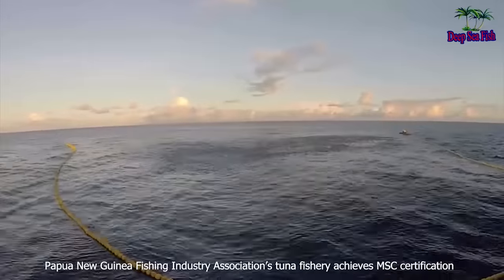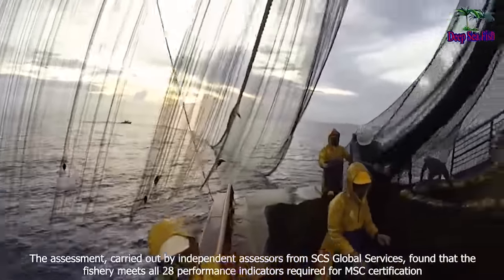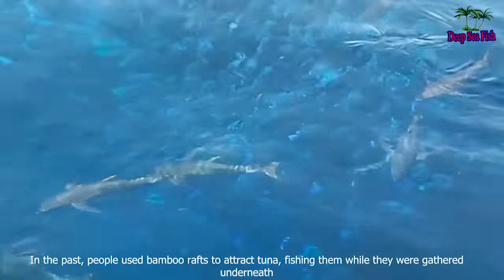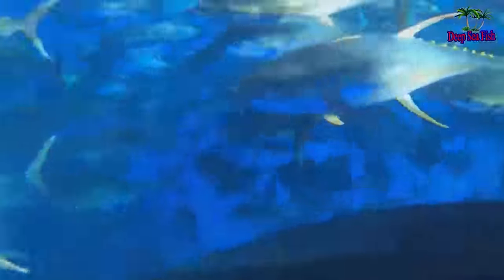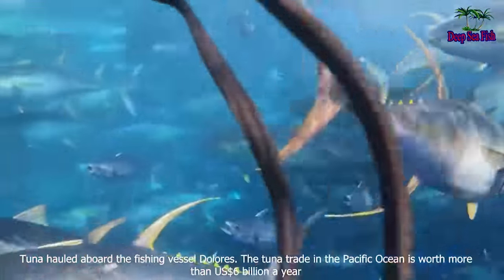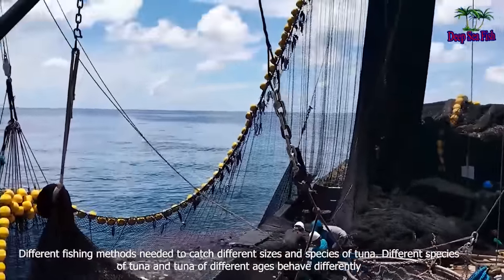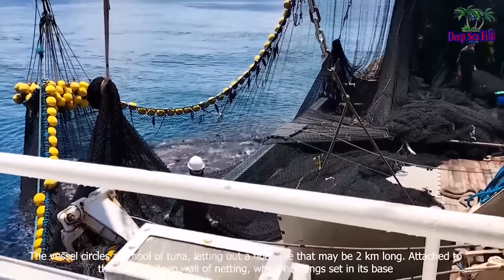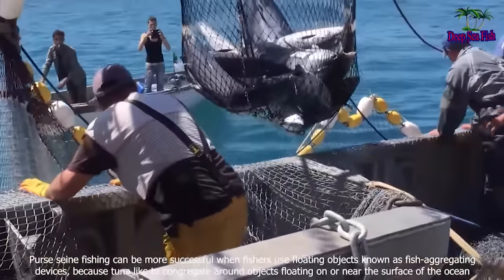Amazin Commercial Tuna Fishing, Net Fishing Tuna - Catch Hundred Tons Tuna Fish On The Big Boat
If you are the owner, drop me a comment on the video. I will follow your request as soon as I read it. Thank you